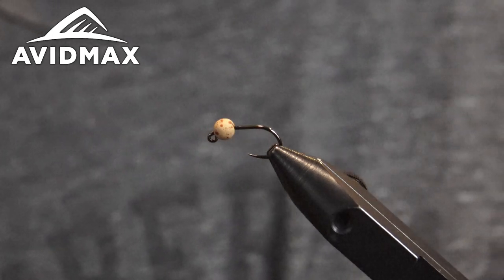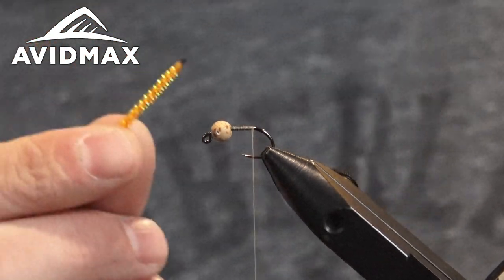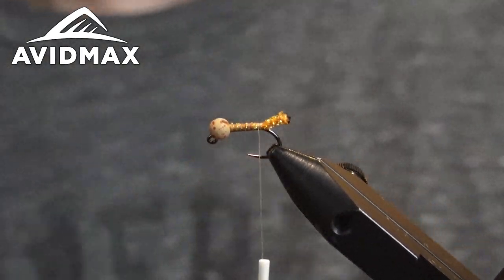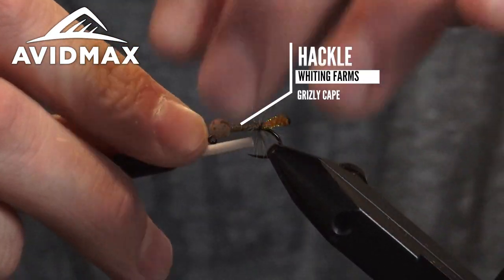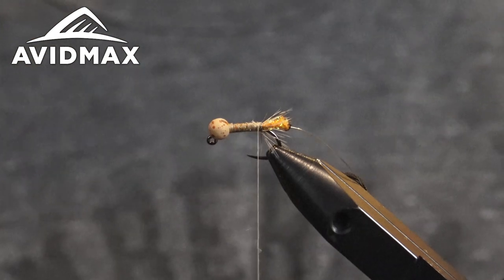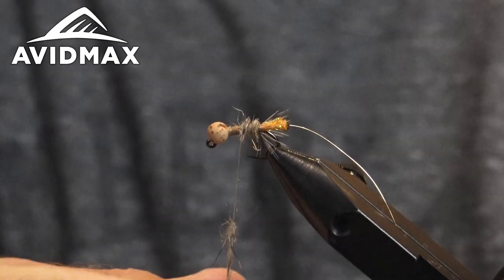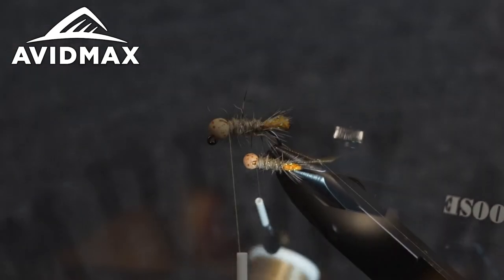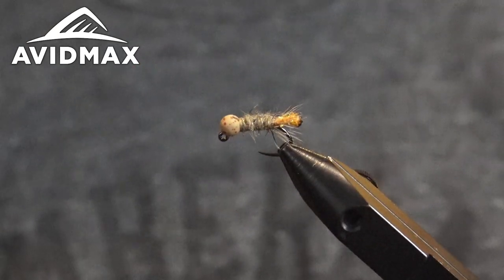How to tie the Peeping October Caddis | AvidMax Fly Tying Tuesday Tutorials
The Peeping October Caddis is a must-have for fish gorging themselves on big bugs before the long cold winter sets in. This emerging pattern was originally developed by George Anderson, owner of Anderson's Yellowstone Angler Fly Shop on the Yellowstone River.  Later, Carl Richards and Bob Braendle inverted Anderson's original design into the Peeping Caddis you often see tied and fished today. Tied on a jig hook with an oversized tungsten bead, this fly is quick, simple, and very effective on the freestone rivers throughout Colorado in the fall. Fish it on a Euro rig or drop it under an indicator. The Peeping Caddis is sure to entice some strikes.

In this week’s episode of Tying Tuesdays, watch as Kaie Clark ties the Peeping October Caddis!

Peeping October Caddis Ingredients List